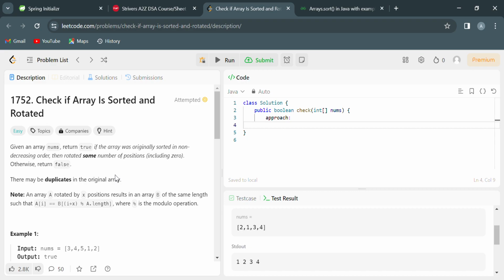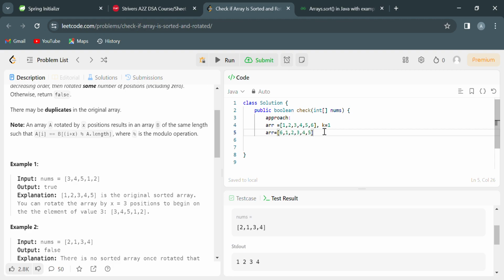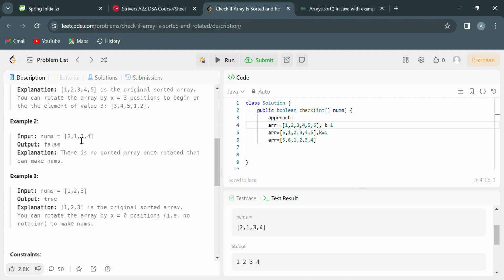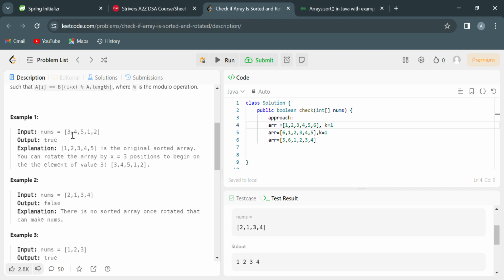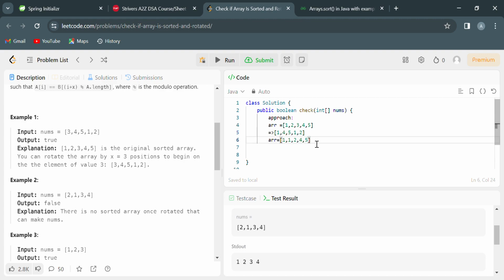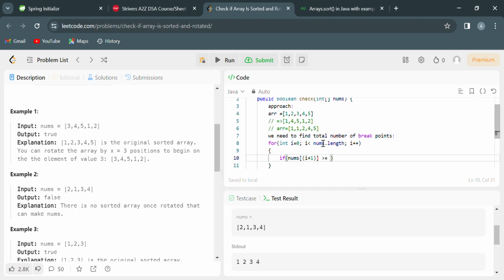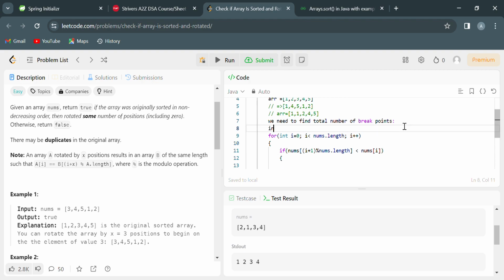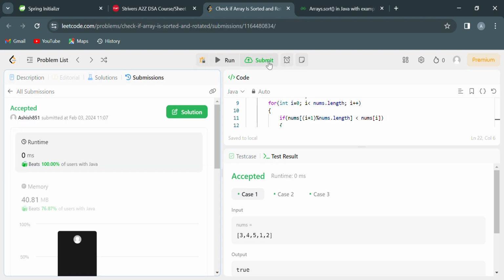DSA with Java: Check our Array is sorted or Not